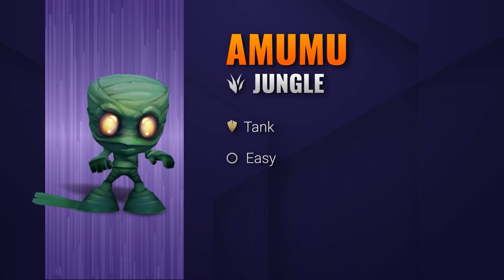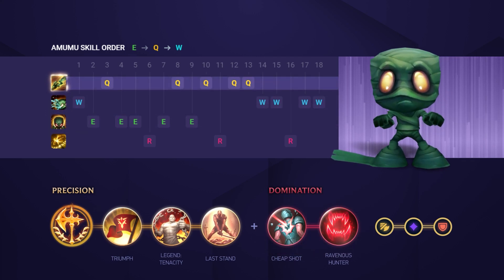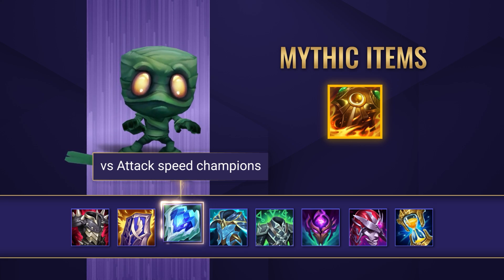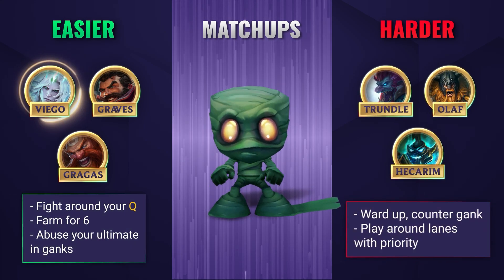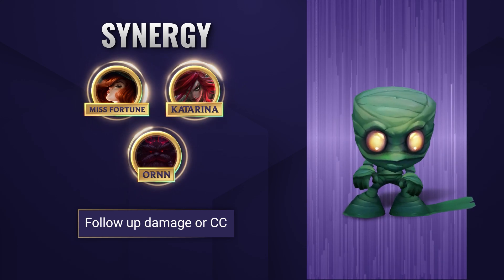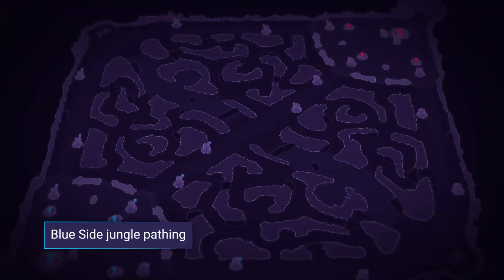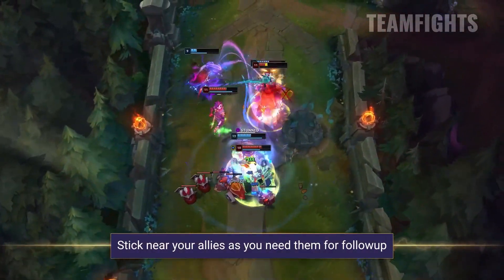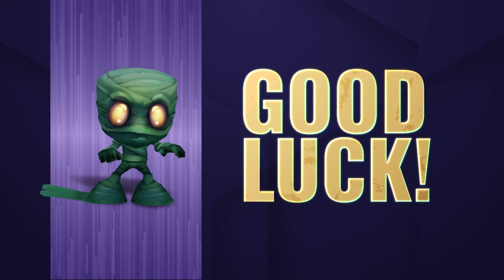How to play Amumu Jungle | Mobalytics LoL 4 Minute Short Guide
Amumu is crazy strong at the moment! He's absolutely wrecking havoc in the jungle AND support but here's a quick guide on how to jungle on him if you haven't tried it before!

If you want to check out the creator behind the video, find Vale here!